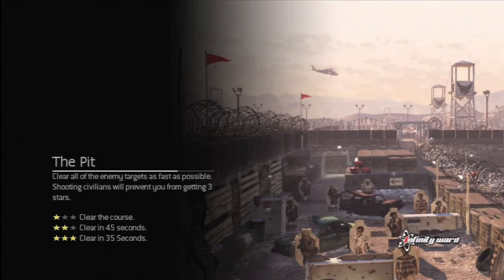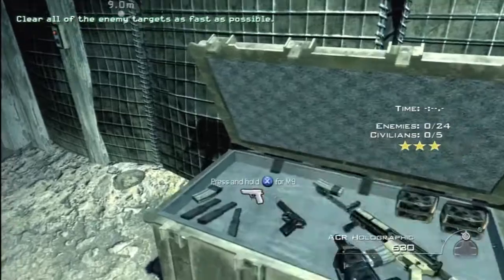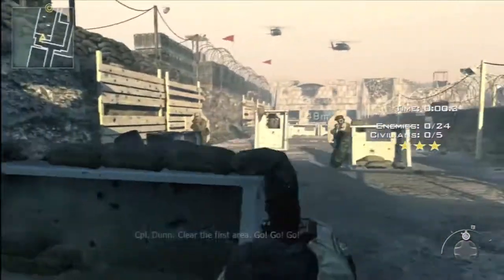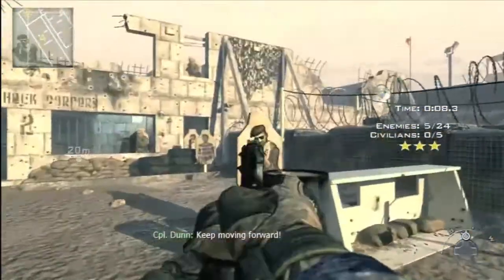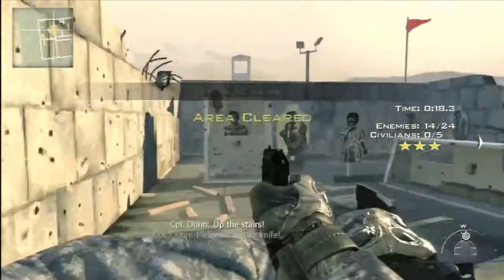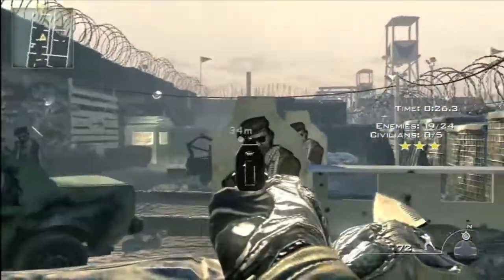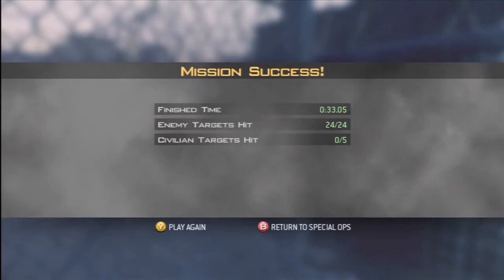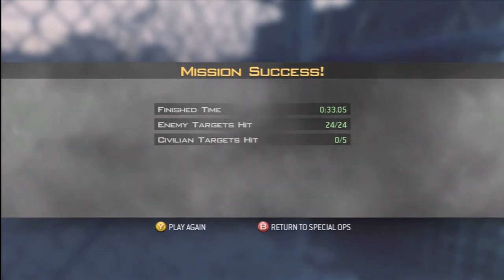Spec Ops Guide - Episode 1 - The Pit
Hello and welcome to Episode 1 of our brand new Spec Ops Guide!

In this episode, Trifle Pants is showing you how to get a maximum 3 stars out of 3 on The Pit from Alpha.